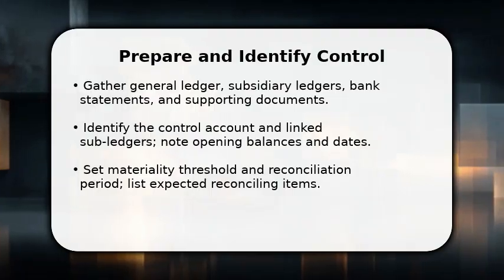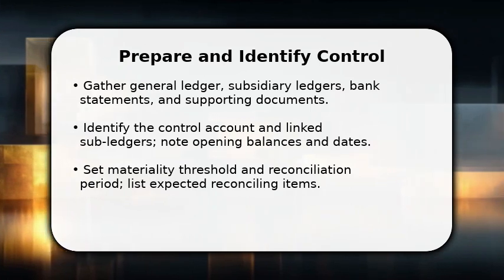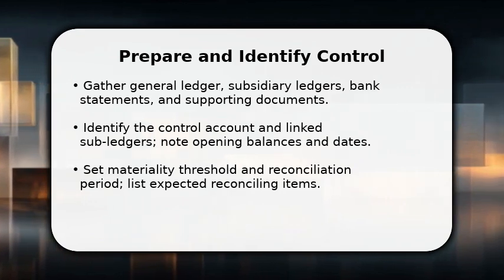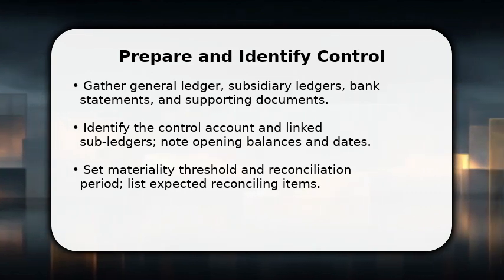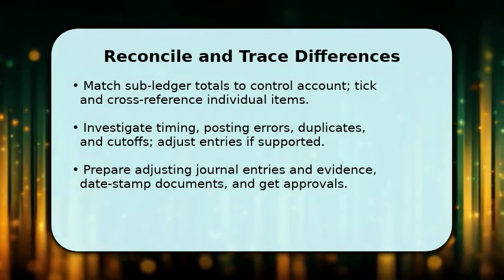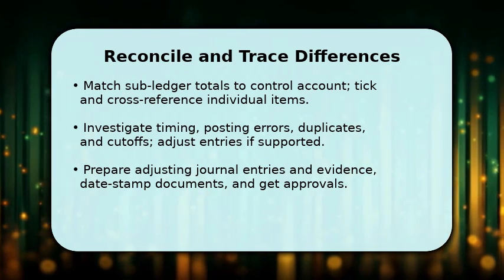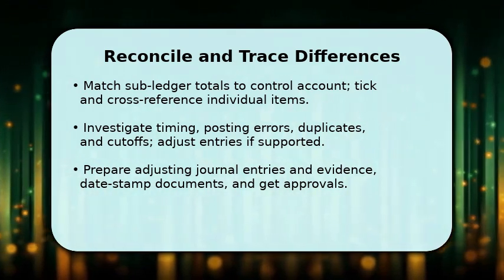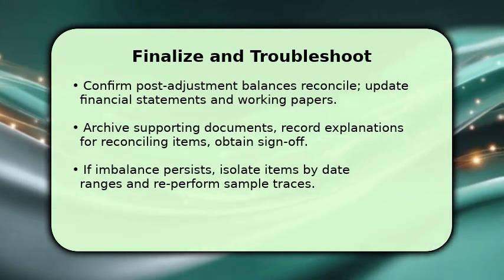How to Solve Control Account in Accounting - Step by Step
How to Solve Control Account in Accounting - Step by Step | 🔒 Surfshark VPN Deal — Stay private and secure. $1.99/mo + 3 Months Free ▸

Dive into the world of accounting as we guide you through solving a control account step by step. This video will clarify complex concepts, ensuring accuracy in your financial statements with practical tips and tricks.

control account, account reconcency,